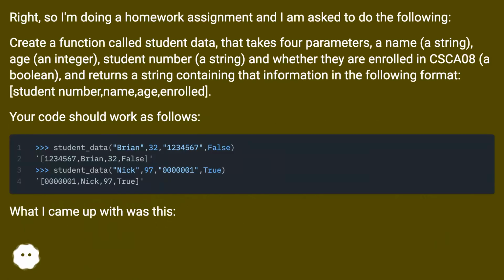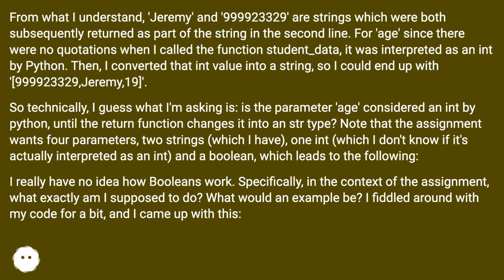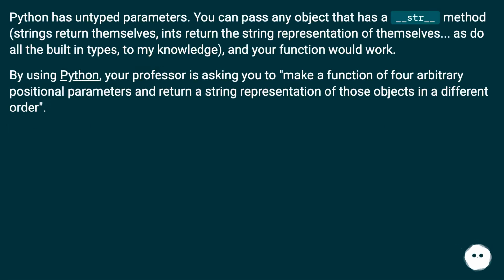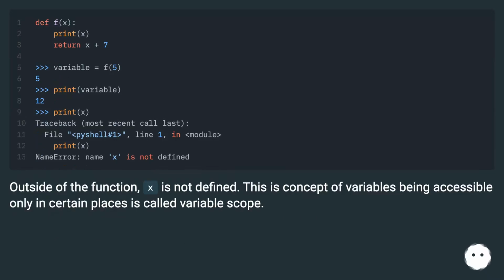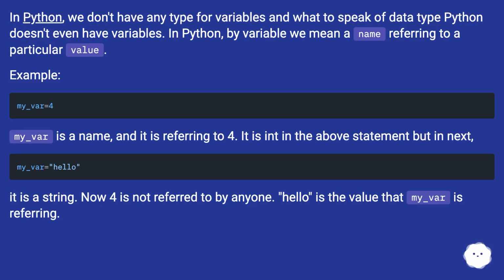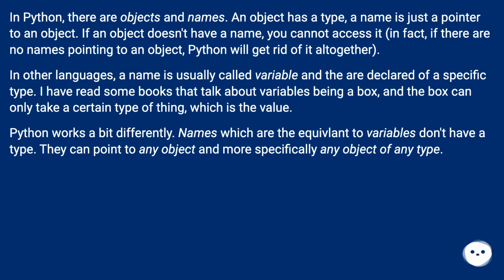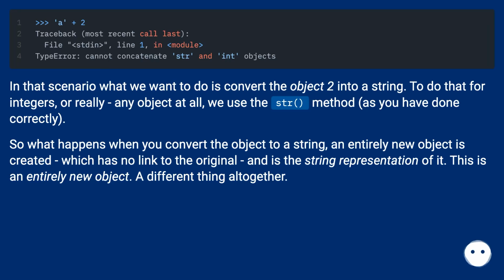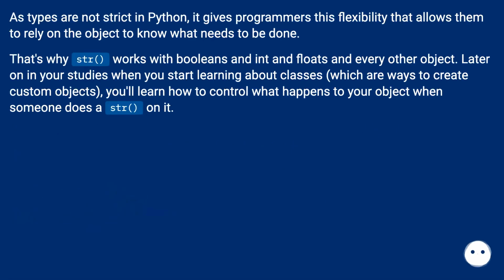Create a function with four parameters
Chapters
00:00 Create A Function With Four Parameters
02:27 Answer 1 Score 2
02:57 Answer 2 Score 6
04:36 Answer 3 Score 0
05:44 Accepted Answer Score 8
09:04 Thank you